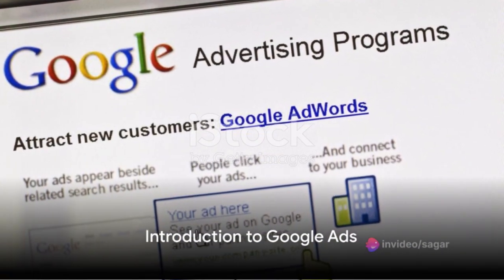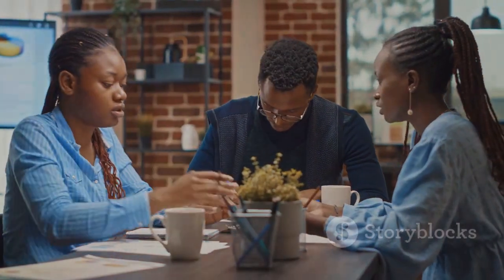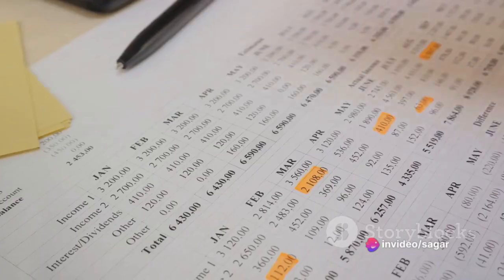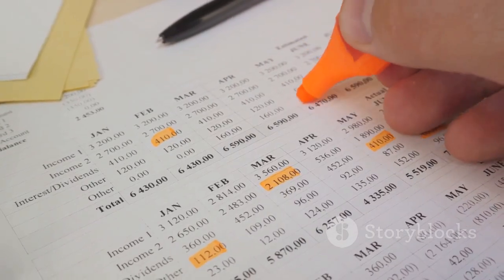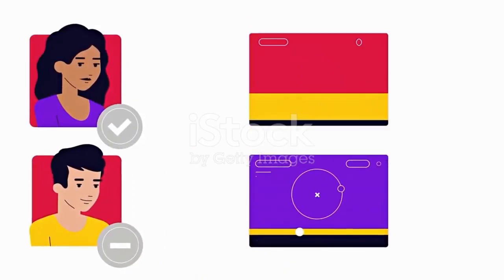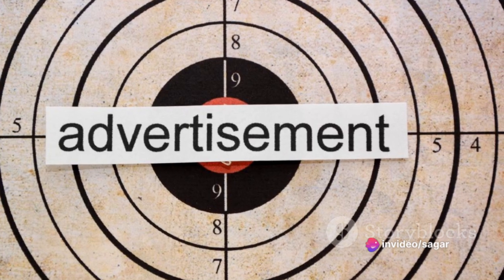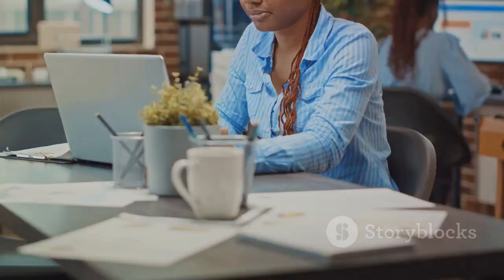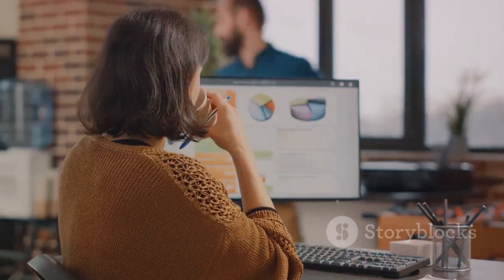Master Google Ads | Boost Your Business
Learn the basics of how to skyrocket your sales with google ads for your online business!